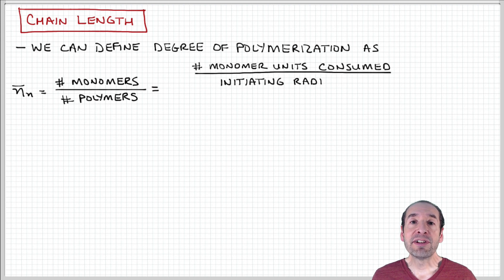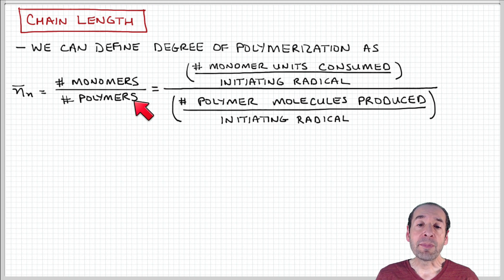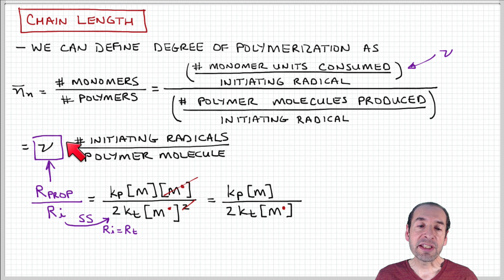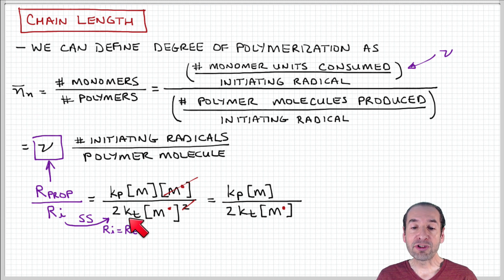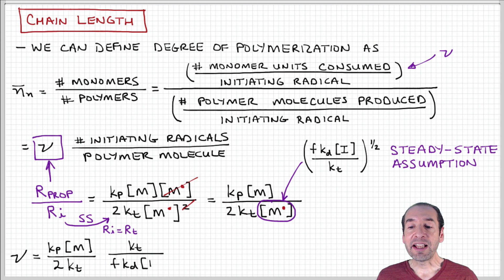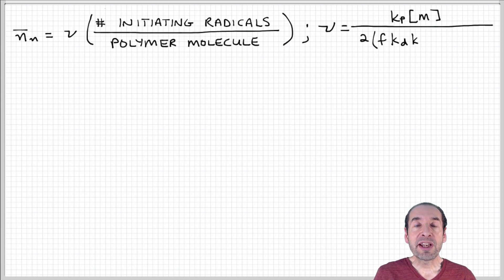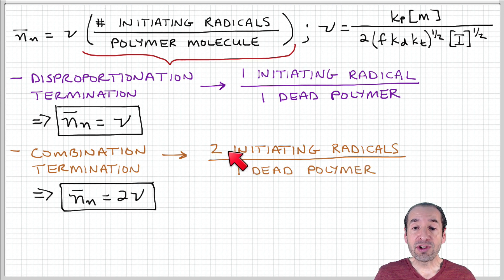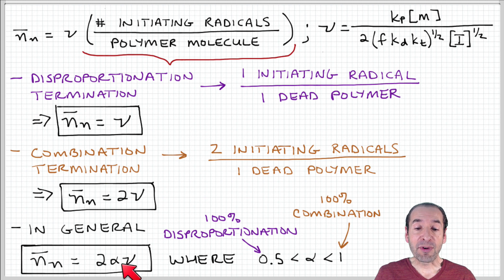Introduction to Polymers - Lecture 6.6 - Free radical polymerization chain length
Determining chain length in free radical polymerization.